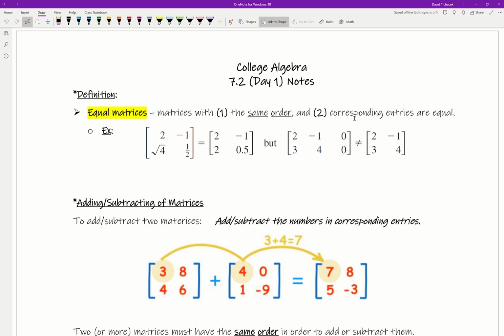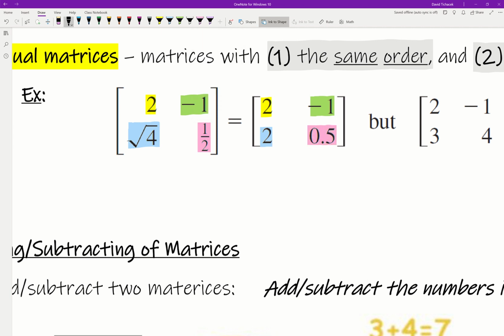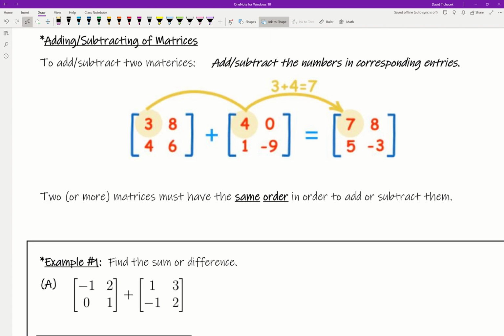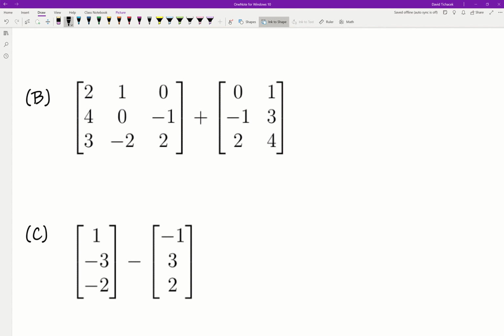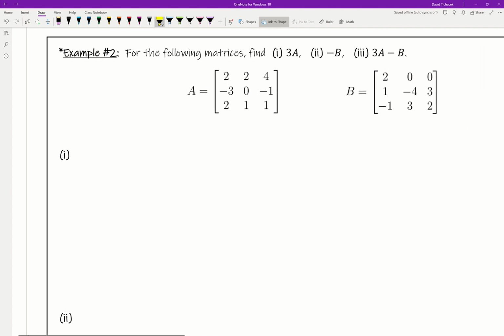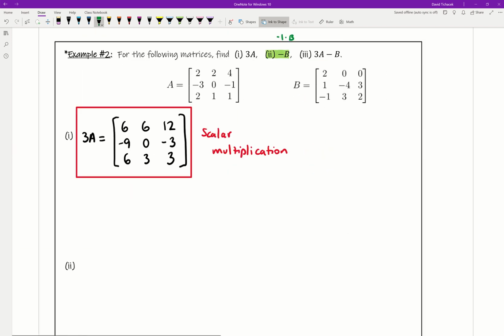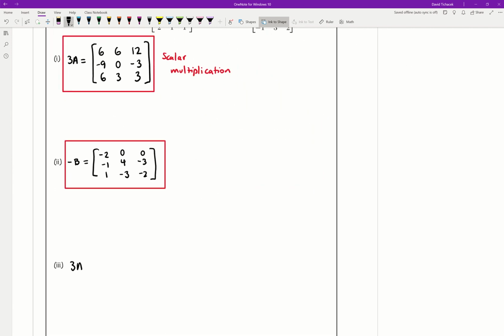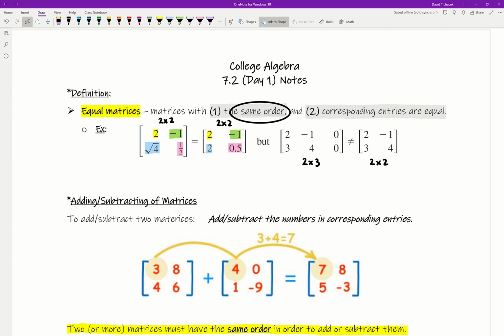CA YL - 7.2 (Day 1): Operations with Matrices